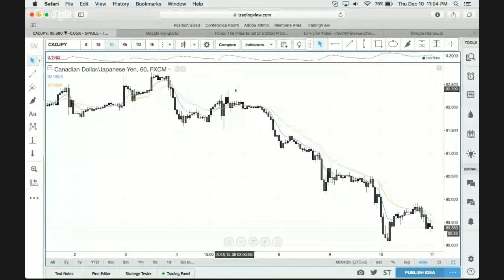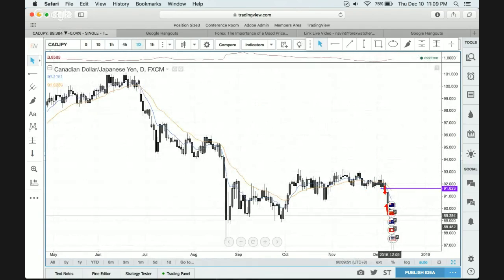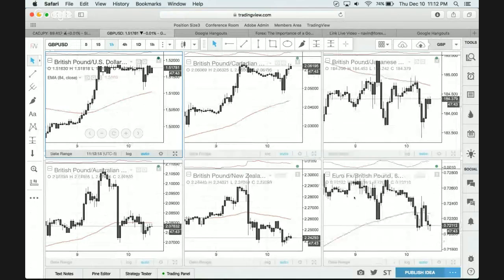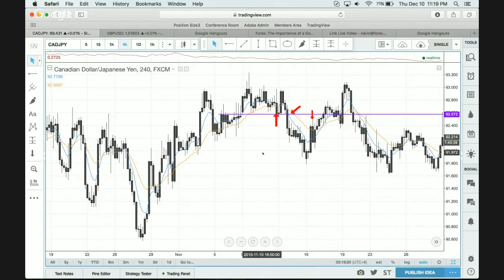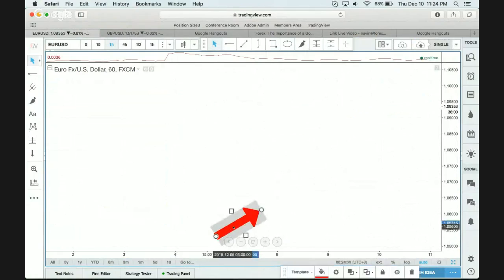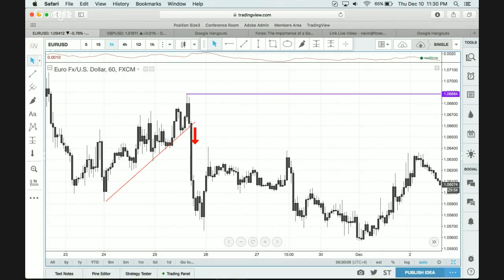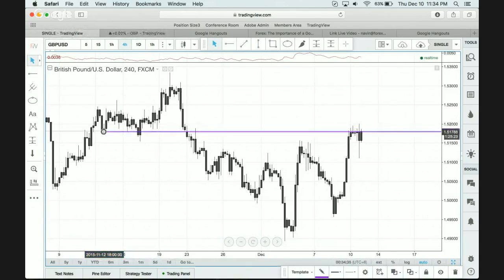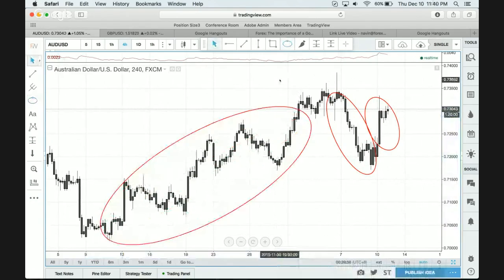Forex: The Importance of a Good Price Level with Navin Prithyani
We've brought in Navin Prithyani again for a webinar with us to discuss the topic on the importance of a good price level.

"There are good price levels all over the market. Such as a range, in a range the top part of a range is a good price level which means if you're able to identify if the market is in a range you'll know when to hit your sells and when not to - assuming all you want to do is sell. In this webinar I'll dig deeper into this topic and help explain why I personally like to keep a close eye on key price levels."

Monthly video show: Every second Thursday of the month at 16 GMT